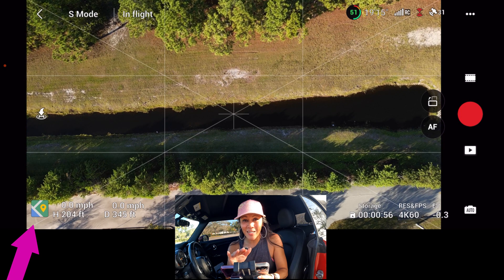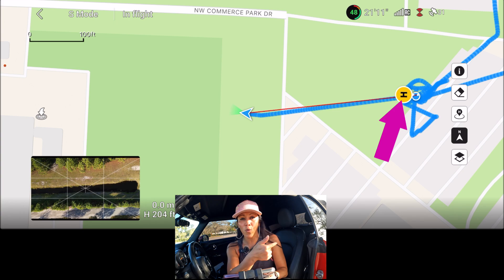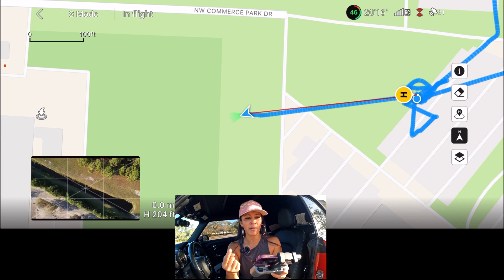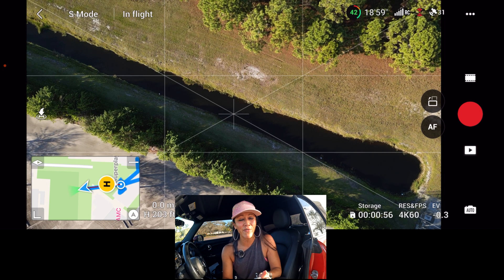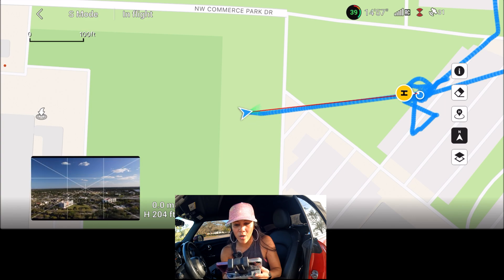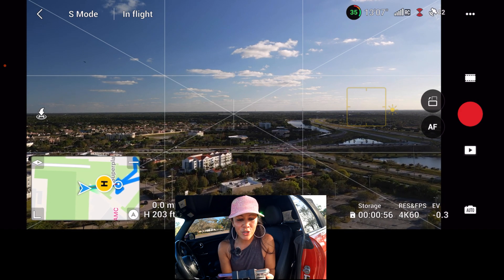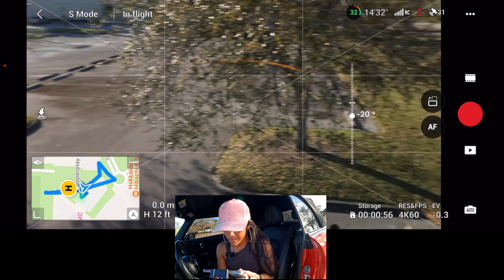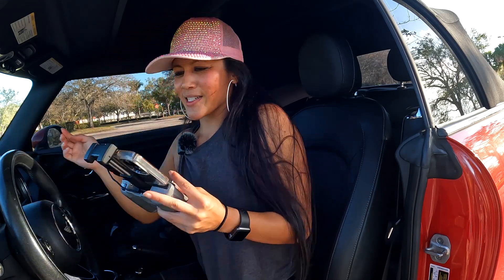Drone Tip: DO THIS when you can't see your drone 👀 😟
One of the biggest fears drone newbies have? Accidentally flying their drone out of sight and not knowing how to fly it back to them. In this video, how to use MAPS to quickly and easily fly your drone back in sight so you can confidently (continue) to fly your drone after you've located it.

READ the blog version of this video!

🙋🏻‍♀️Let’s CONNECT!

0:00 Intro
0:46 where are maps
1:23 How to read the map
2:46 Using the twirlie to clear everything before flying back
4:40 Flying your drone back to you
6:16 Recap